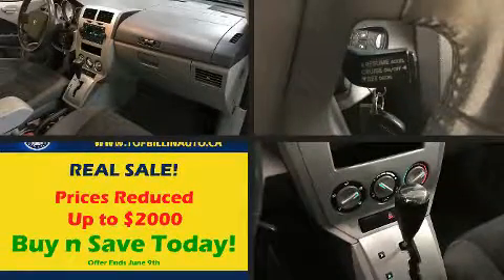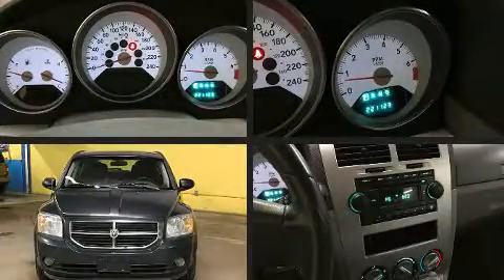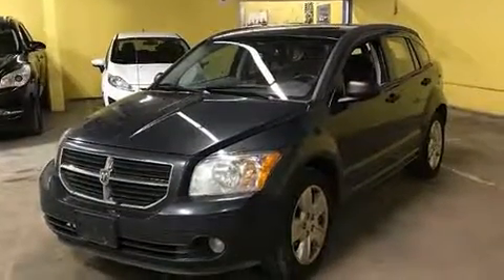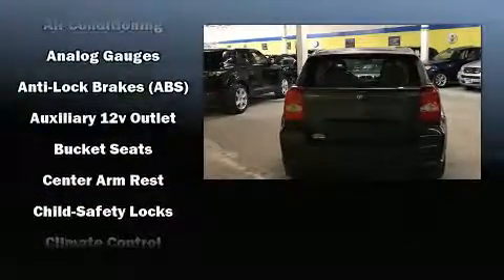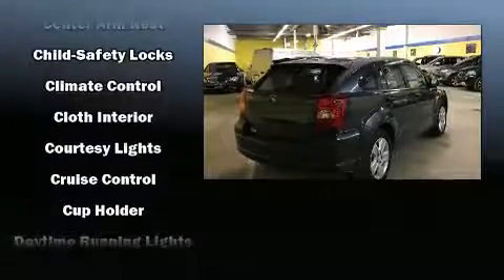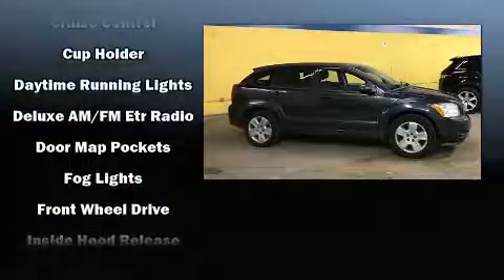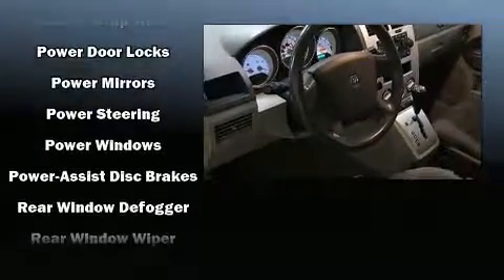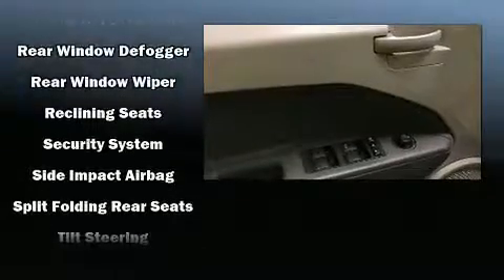2007 Dodge Caliber SXT Automatic, 2 YEARS WARRANTY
Here's a great deal on a 2007 Dodge Caliber. This 4 door, 5 passenger hatchback provides exceptional value! Smooth gearshifts are achieved thanks to the 2 liter 4 cylinder engine, providing a spirited, yet composed ride and drive. All of the premium features expected of a Dodge are offered, including: 1-touch window functionality, front bucket seats, front fog lights, power door mirrors, power windows, rear wipers, and air conditioning. Storage solutions are integrated throughout the interior, demonstrating thoughtful attention to detail. With side curtain airbags supplementing the rest of the safety network, you can be assured that you and your passengers will experience top-tier protection. We pride ourselves in consistently exceeding our customer's expectations. Stop by our dealership or give us a call for more information.